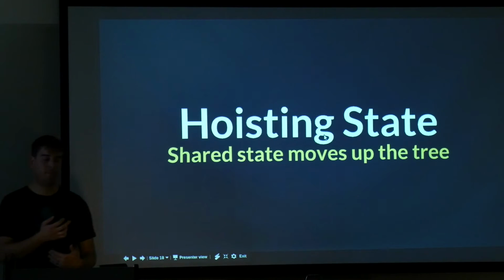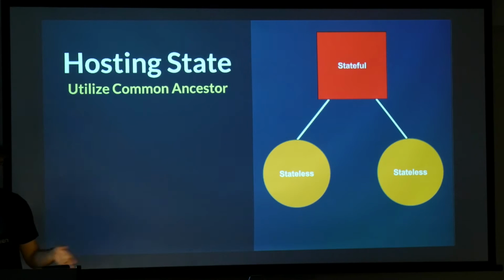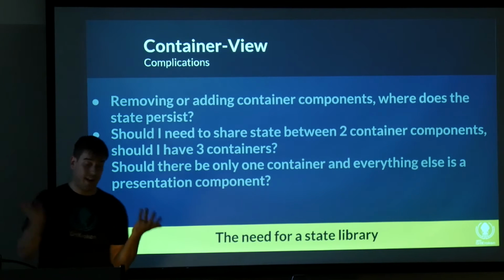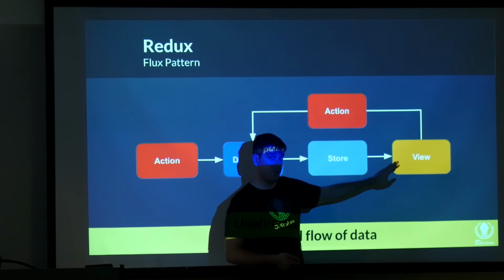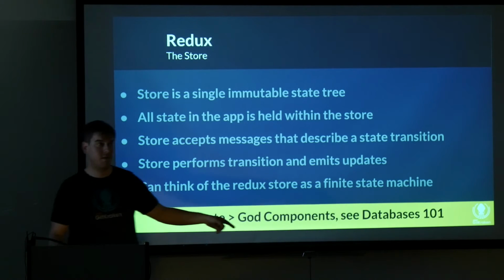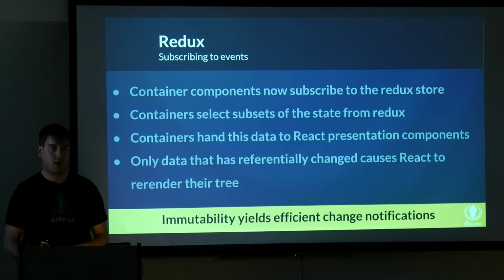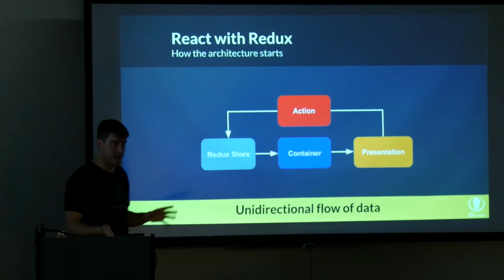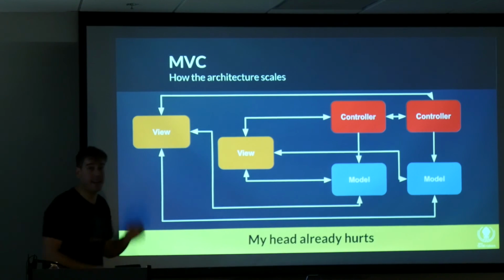React & Redux: Part 3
This week, as part of Axosoft's Dev Talk series, Tyler Wanek explains  "Redux & React- Part 3: Hoisting States".